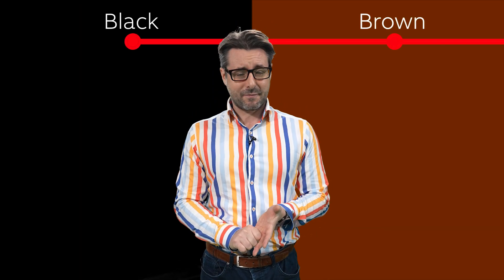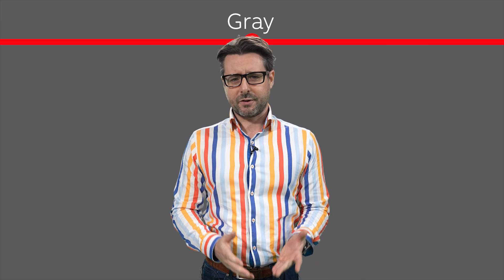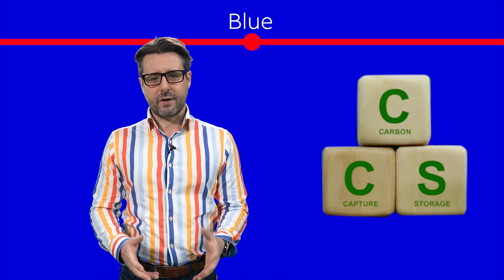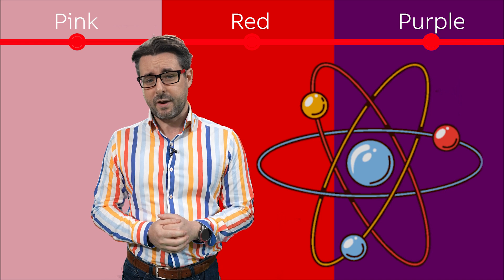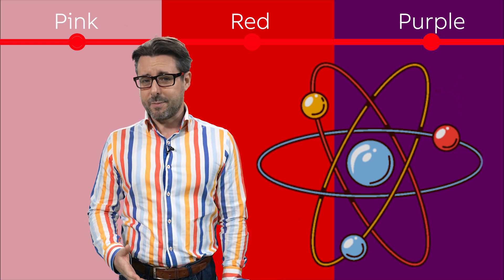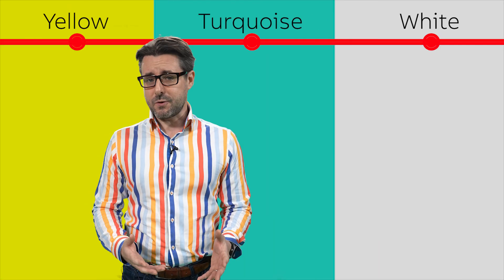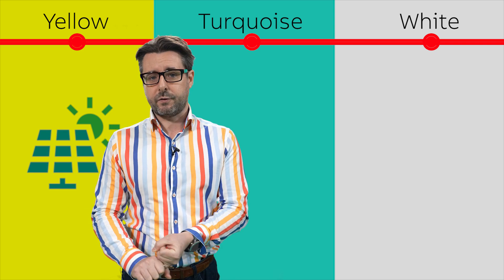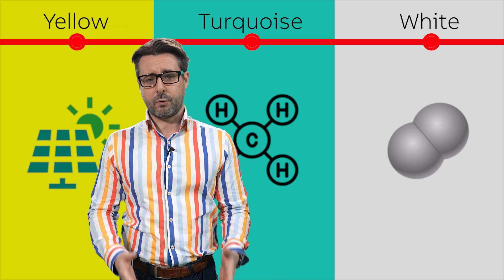The Hydrogen Rainbow: What You Need to Know?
Did you know hydrogen comes in colors like pink, turquoise, green, and blue? Each one represents a different production method – and not all are equally sustainable.

Hydrogen is the most abundant element in the universe and a potential game-changer for a low-carbon future. But understanding the differences is key.

In our latest ABB Explainer, we break down the hydrogen rainbow and explore how each type impacts sustainability, energy efficiency, and innovation.